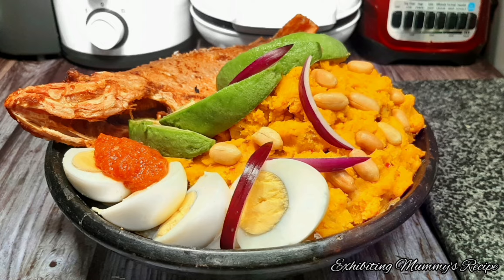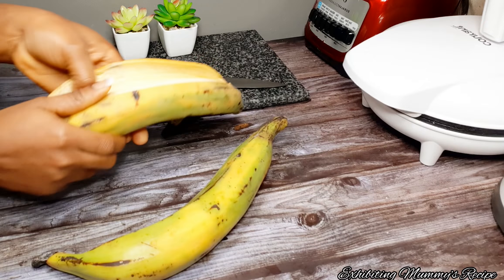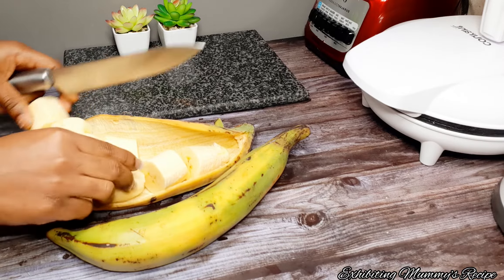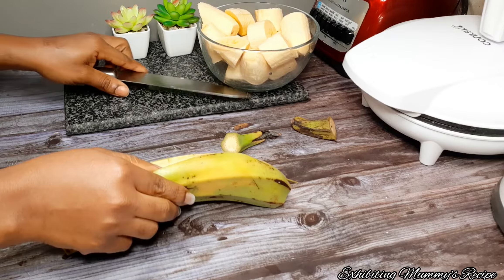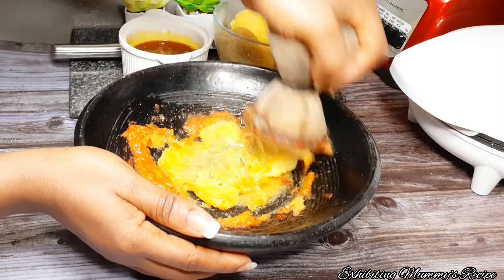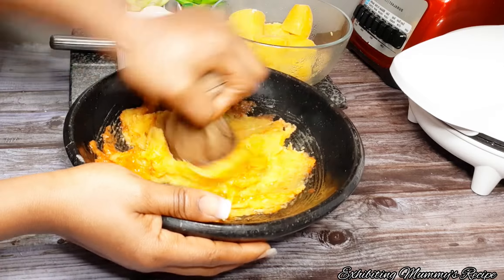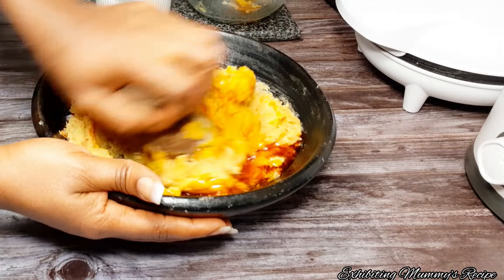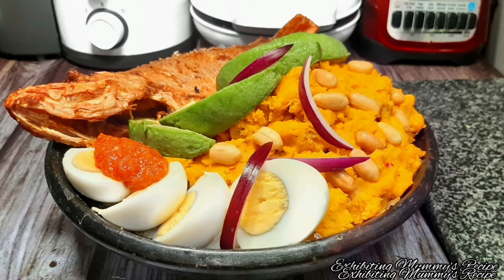HOW TO MAKE GHANAIAN ETO// MASHED PLANTAINS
some of these ceremonies are birthdays ,puberty rites and given to twins on their day of birth or soul day (kra da).
Eto is given to the brides on their wedding day to help them stay longer without hunger.

You can prepare Eto by using sweet plantains, cocoyam and yam
This is the easiest Eto recipe I have ever seen.
You can substitute the peanut butter with any other nut ,such as almond nut,cashew nut, macadamia nuts, pistachio nut and more.
I hope you will enjoy my recipe.

PLEASE YOU MAY LIKE THESE VIDEOS

Baked / Oven Pie

How to make Ghanaian eto
how to prepare mashed plantains
how to prepare mashed yam
how to make authentic Ghana eto
Eto recipe
mashed sweet plantains
mashed ripe plantains
how to make authentic mashed yam eto
The original Ghana eto recipe
Eto
Traditional Ghanaian food
Traditional eto recipe
eto recipe